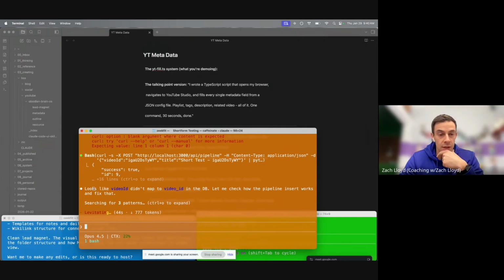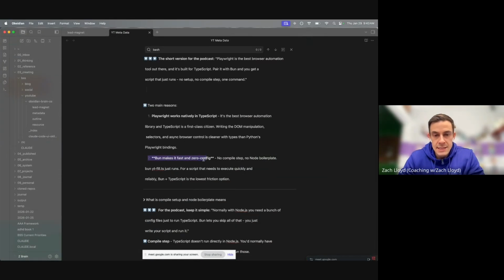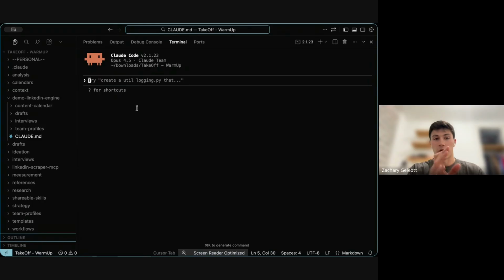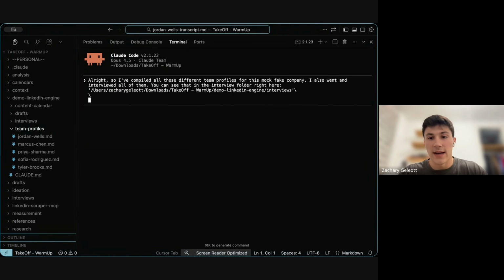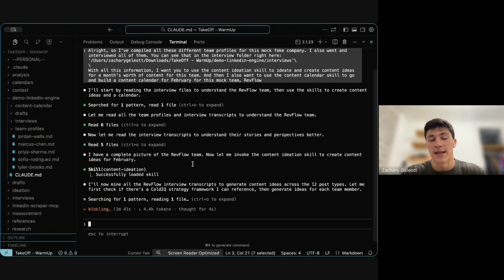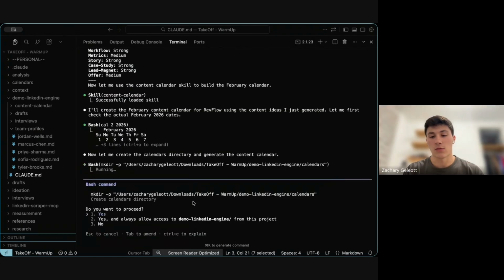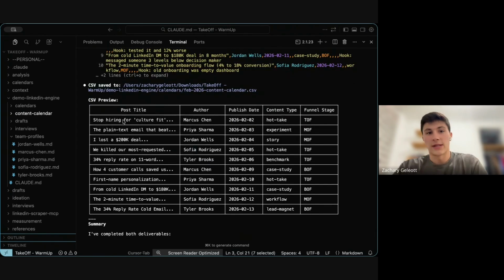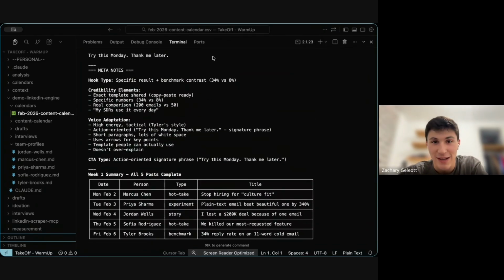Stop Manually Uploading Videos — Automate YouTube Metadata in Seconds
Check out Zach Lloyd’s channel: @Zachlloydai

📈 Want to learn how to access & build workflows like this?

Links mentioned in video ⬇️

Free resources / workflows: coming soon

In Episode 5 of The Zach Stack, we demo two “holy crap” automations:

A LinkedIn ghostwriting + content calendar engine that turns team interviews → voice profiles → content ideas → a month-long calendar → finished posts for a team (in minutes).

If you’re still copy/pasting metadata, rewriting titles, and manually scheduling… this episode will change how you publish.

15-second YouTube uploads using terminal commands + browser automation

How the app uses transcripts + Perplexity AI to find keywords/topics that are trending

Why Playwright is perfect for automating repetitive “dashboard work”

The LinkedIn content engine: interviews → voice profiles → ideas → calendar → posts

How we package outputs into a CSV you can drop into Notion (and eventually schedule with tools like Taplio)

The real key: AI isn’t magic — good inputs + repeatable systems are

Chapters (optional — tweak timestamps after upload)

00:00 — Intro: “No dashboard. One command.”
01:10 — The YouTube uploader: what it automates
03:20 — Transcript → metadata generation (title/desc/tags)
05:10 — The 15-second live fill (watch it happen)
07:00 — How long it took to build & what’s next
08:30 — LinkedIn engine overview: interviews + voice profiles
11:00 — Turning 1,000 posts into “winning patterns”
13:40 — Calendar output (CSV → Notion)
16:10 — Writing posts in seconds + human review step
18:00 — Closing: join the email list + what we should build next

Key takeaway

If you publish consistently, the bottleneck is never “ideas.”
It’s the last-mile ops: metadata, scheduling, formatting, and repeatable workflows.
We’re building systems that remove that friction — so you can ship more, faster.

Drop a comment: What’s the most tedious part of your upload or content process right now? We’ll build something for it.